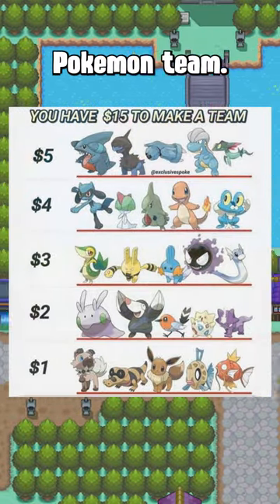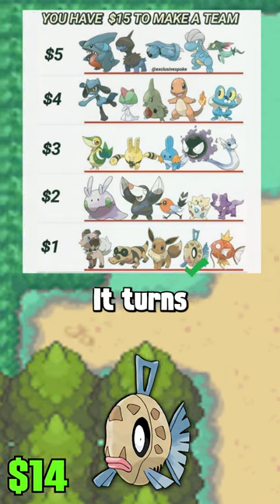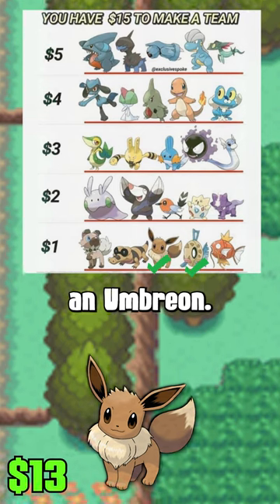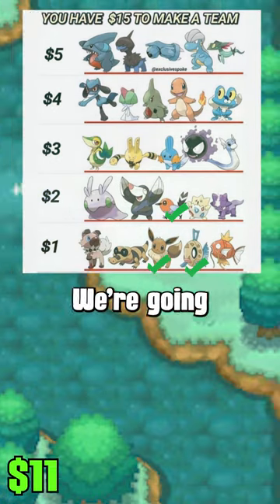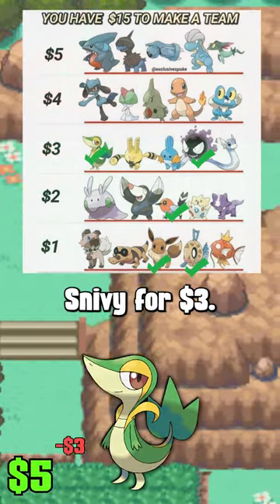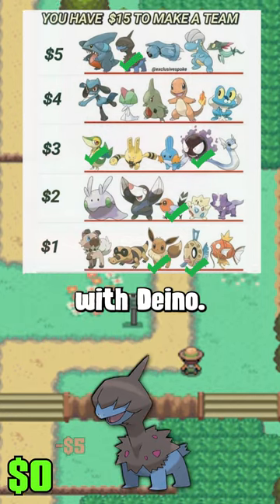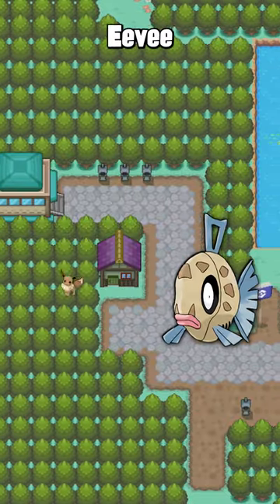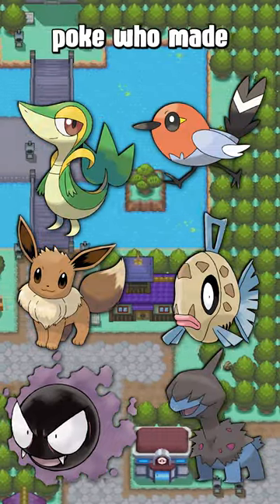I made THE BEST Pokemon Team possible! (kinda)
I made the best pokemon team with $15 with this prompt from exclusivespoke. Do you like my team?